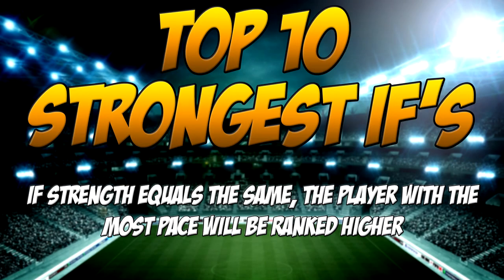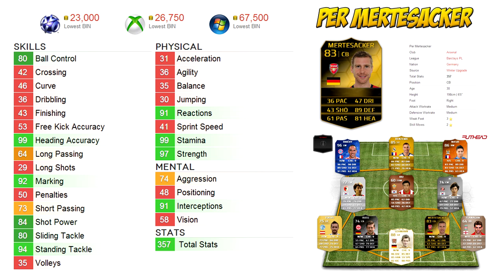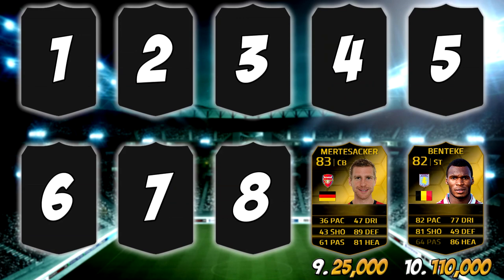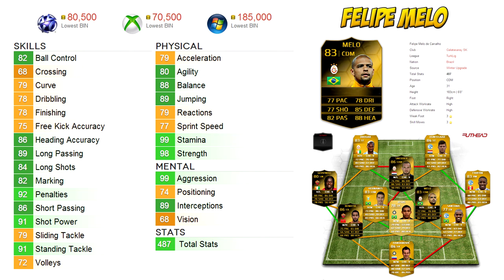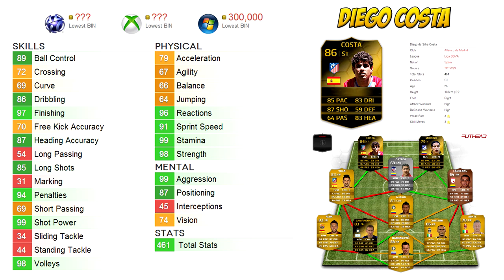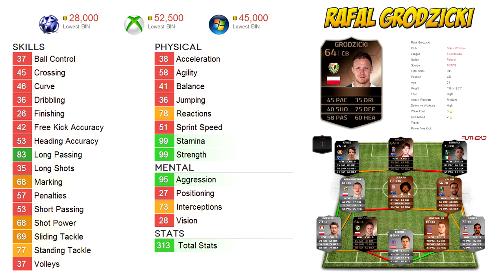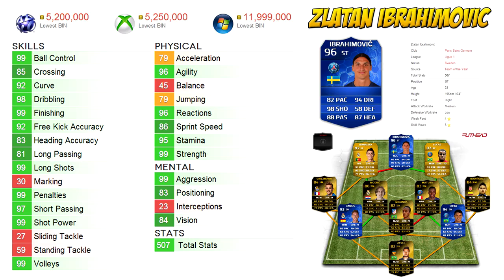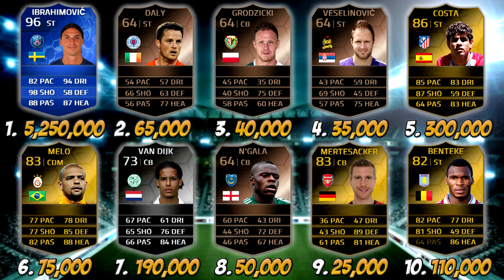FIFA 14 - Top 10 Strongest Inform Players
ONLINE GOODS

VIDEO DESCRIPTION

"Top 10" is a series where I order players in FIFA 14 Ultimate Team mainly based on fact but sometimes on opinions too. In this short video I go through most overpowered players in ultimate team looking at their pace, strength, aggression and height making the biggest impact.

1. Ibrahimovic - Team Of The Year TOTY
2. Jon Daly - Bronze Inform
3. Grodzicki - Bronze Inform
4. Veselinovic - Bronze Inform
5. Diego Costa - Gold SIF Second Inform
6. Felipe Melo - Inform brazil
7. Dijk - Silver Inform
8. N'Gala - Bronze Inform
9. Per Mertesacker - SIF Second Inform
10. Benteke - Inform Overpower